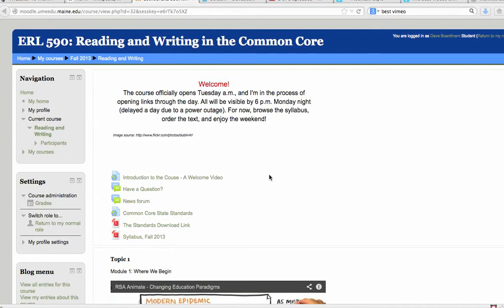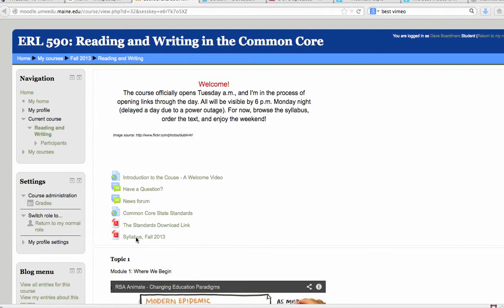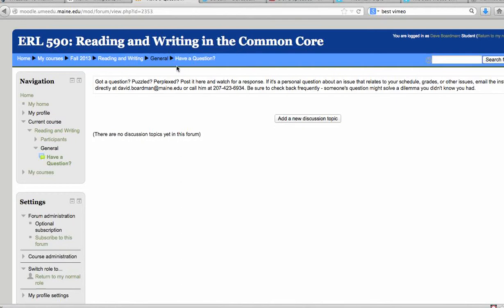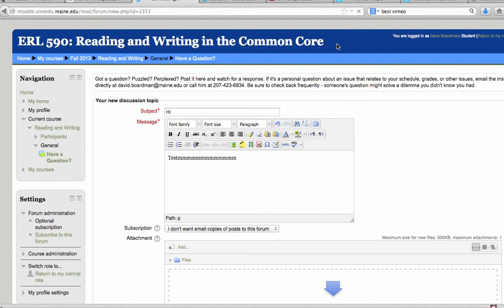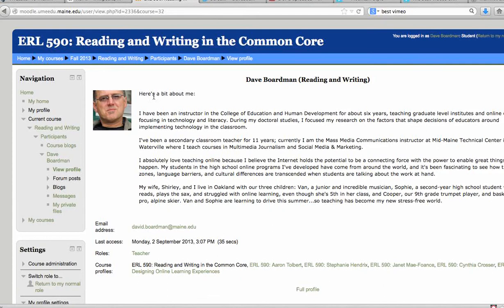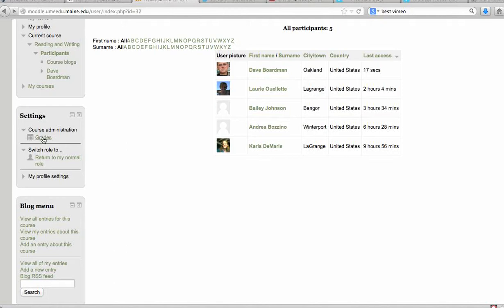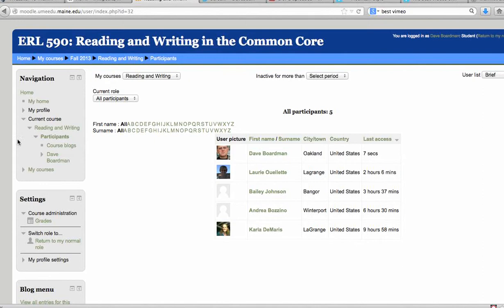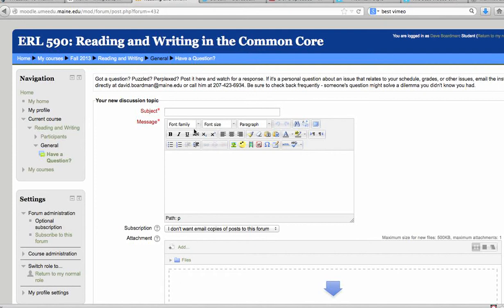orientation to moodle